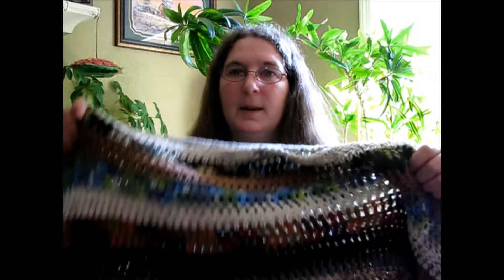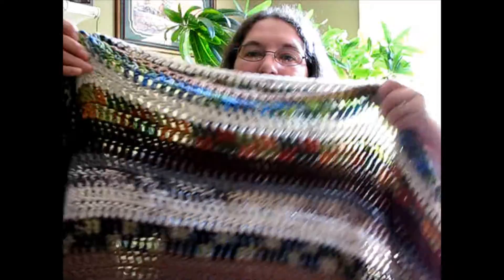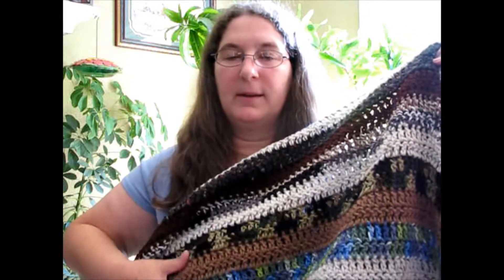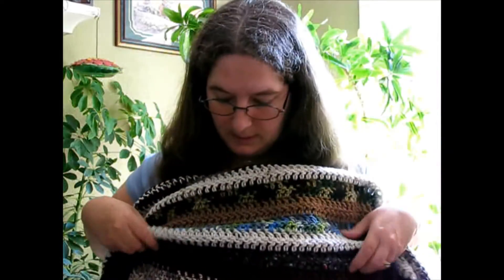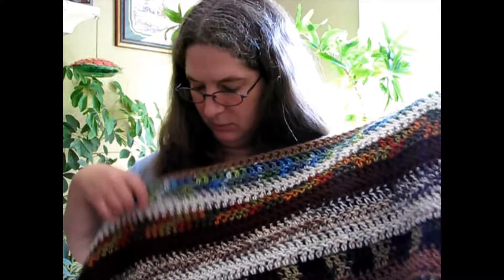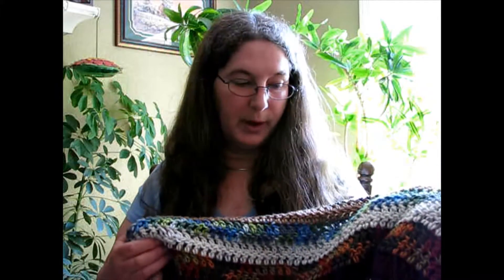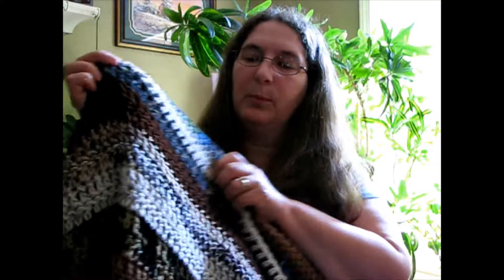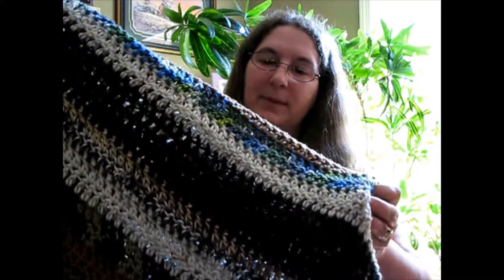Our Yarn Whirled Ep 23 point 5 God has been so good to me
Scriptures:
In the way of righteousness is life, and in its pathway there is no death. (Proverbs 12:28)

Seek the Lord and live. (Amos 5:6)

I can do all things through Christ who strengthens me. (Philippians 4:13)

We really appreciate it, and we appreciate you. We couldn't do this without you!